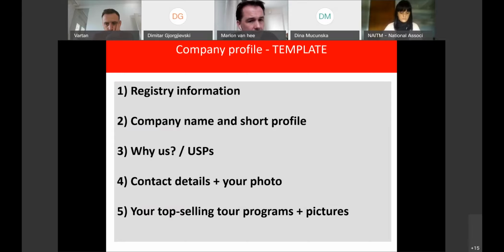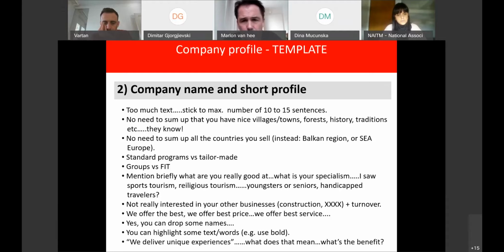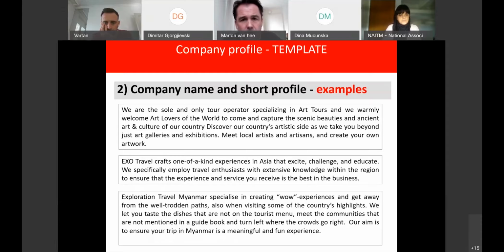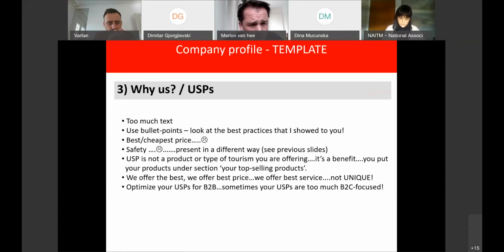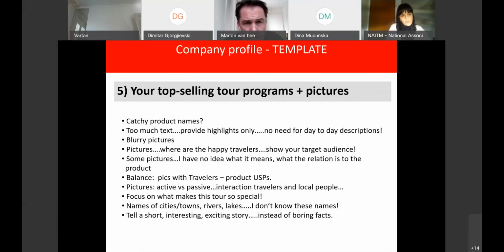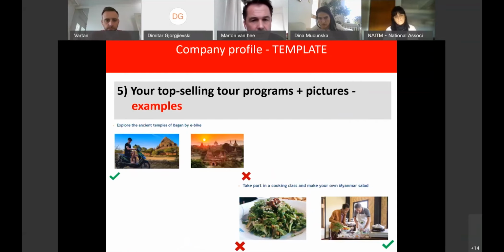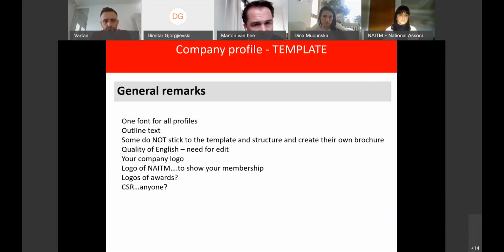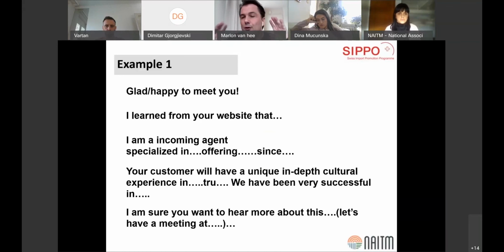6. Your Company Profile, how to prepare for the MTM - Како да се подготвите за МТБ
Your Company Profile, how to prepare for the MTM
Prepare your company profile for the biggest tourist event of the year!
• Select the key information about you and your business
• Build a good structure with tips based on years of experience
• Do not forget about the difference between B2B and B2C - for the company profile
• How to choose the right photos
• how to develop your own elevator pitch sales technique

MTB presentation techniques
• Focus on USP
• Be brief, do not ask open-ended questions
• Examples that work

Како да се подготвите за МТБ
Подгответе го вашиот компаниски профил за најголемиот туристички настан годинава!
• Одберете ги клучните информации за вас и вашиот бизнис
• Направете добра структура со совети базирани на долгогодишно искуство
• Не заборавајте на разликата помеѓу Б2Б и Б2Ц – за компанискиот профил
• Како да ги изберете вистинските фотографии
• Како да развиете своја “elevator pitch” продажна техника

Техники за презентација на МТБ
• Фокусирајте се на USP
• Бидете кратки, не поставувајте отворени прашања
• Примери кои фунционираат